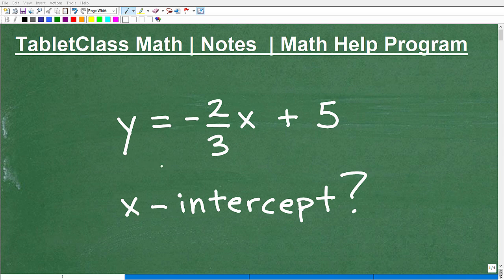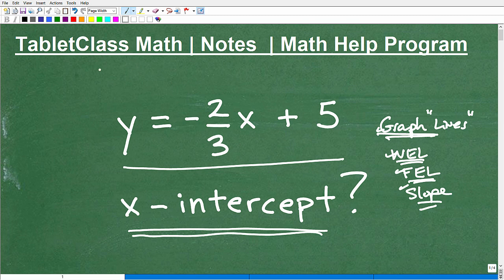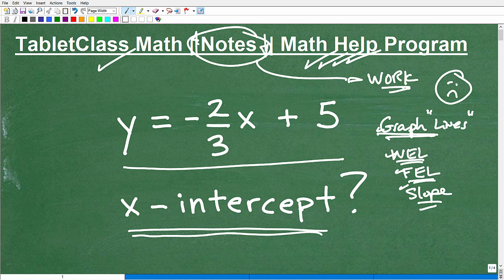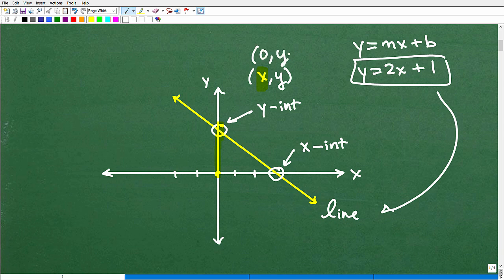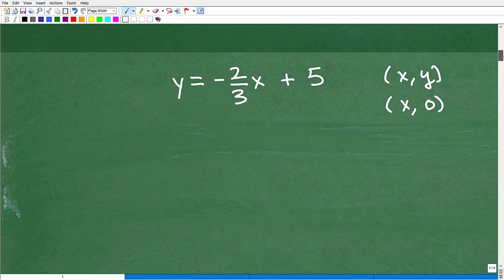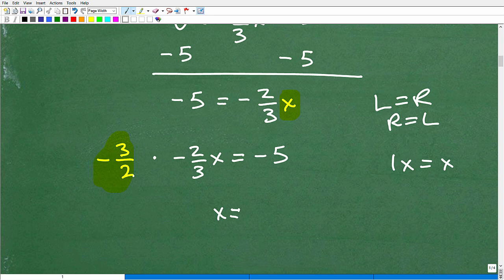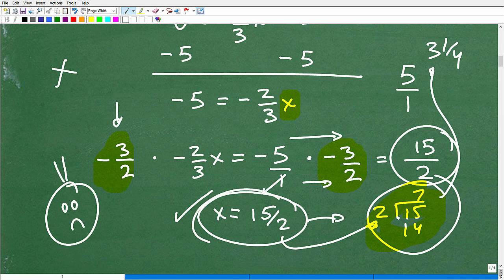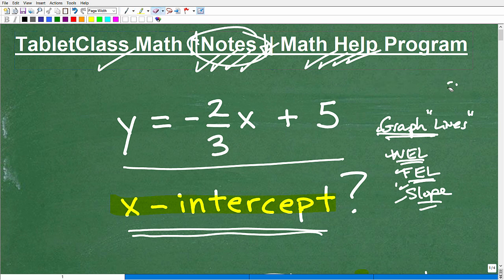Where does this line intercept the x-axis?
Math help with finding the x-intercept and y-intercept of a line, linear equation.  For more math help to include math lessons, practice problems and math tutorials check out my full math help program